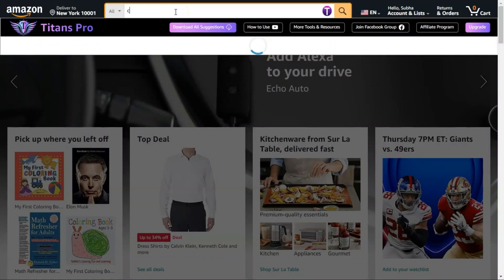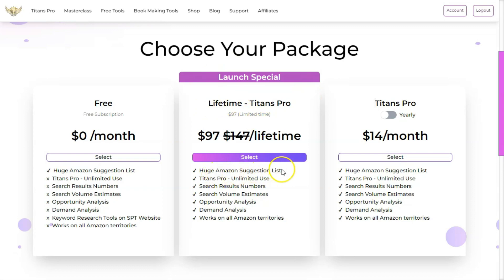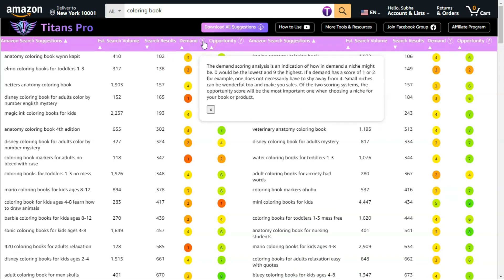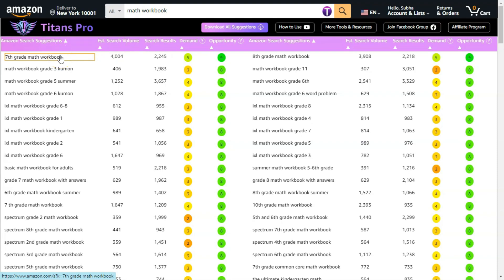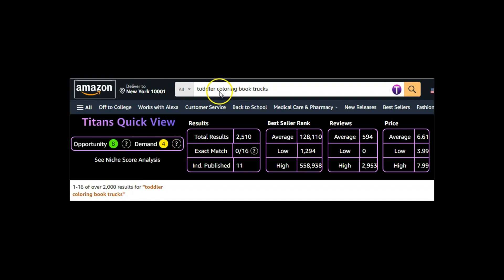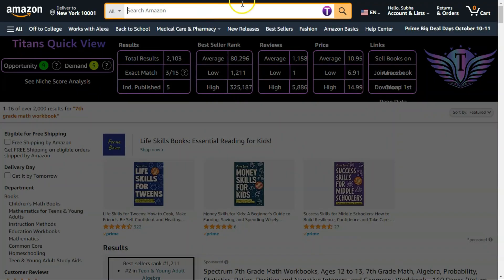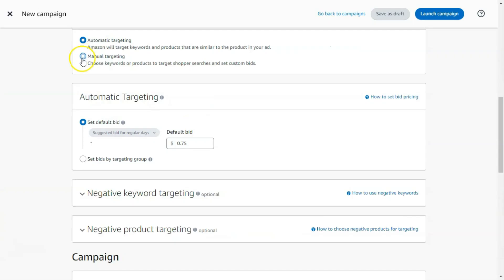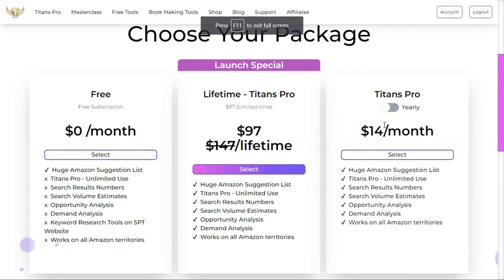Titans Pro - NEW Game Changing KDP Niche & keyword Research Tool🚀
NEW Amazon KDP Niche & keyword Research Tool with Est Search Volume & More.

👉 To Join Self Publishing Titans Masterclass with over 1,000 students go

Discover the power of Titans Pro, the new Amazon niche and keyword research tool that's revolutionizing the market! In this video, we'll explore its groundbreaking features, including estimated search volume, to help you rank higher and find profitable niches.

Whether you're a seasoned seller or just starting, Titans Pro offers the insights you need to succeed on Amazon. Don't miss out on this game-changing tool!

Key Features:

1. In-depth Amazon niche research
2. Accurate estimated search volume
3. Easy-to-use interface
4. Tips for maximizing your profits

Watch now to unlock the secrets of successful Amazon selling with Titans Pro!